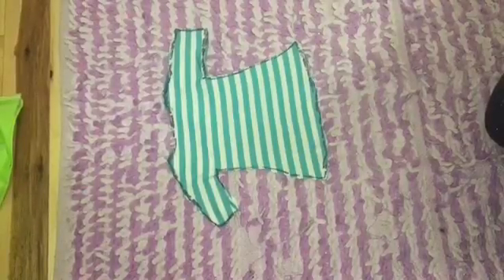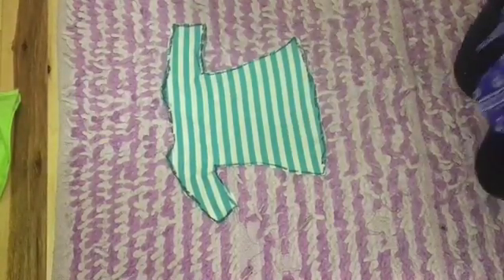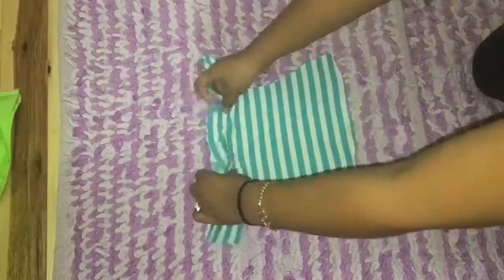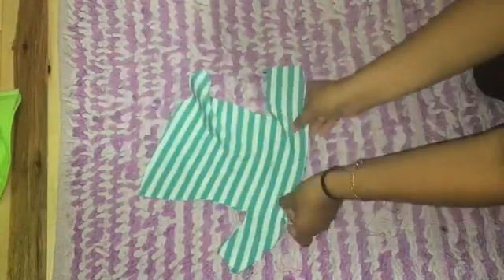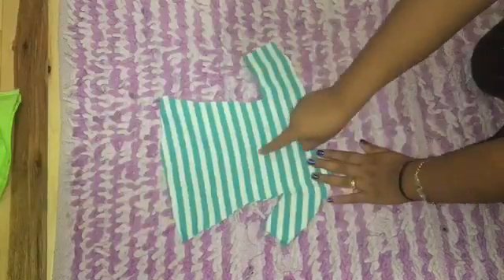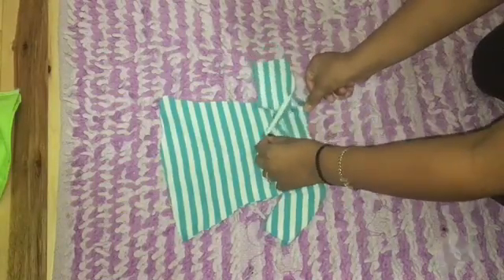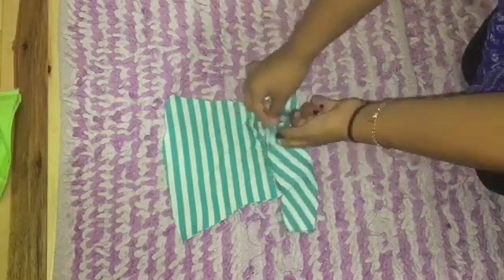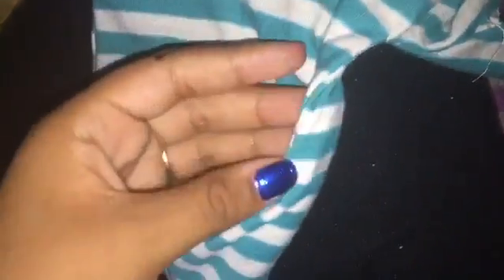How to make a dress👗